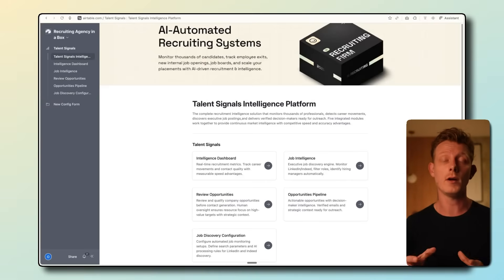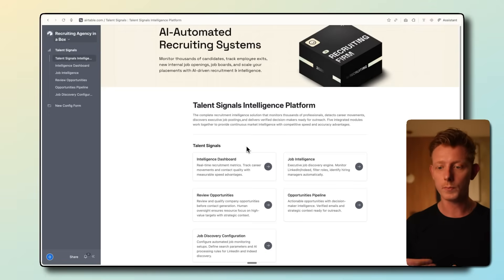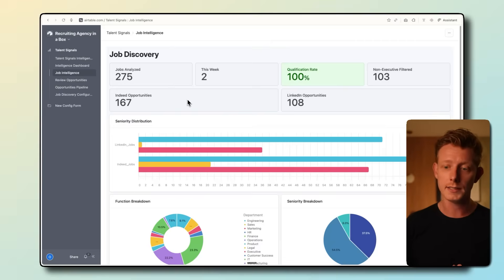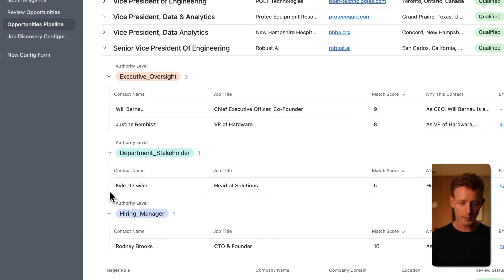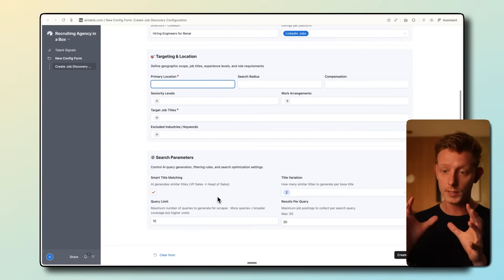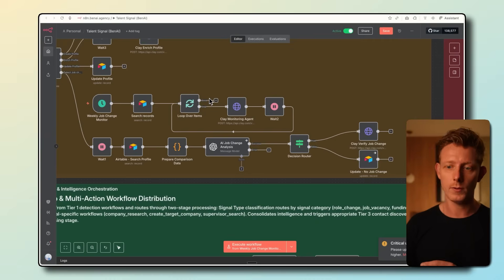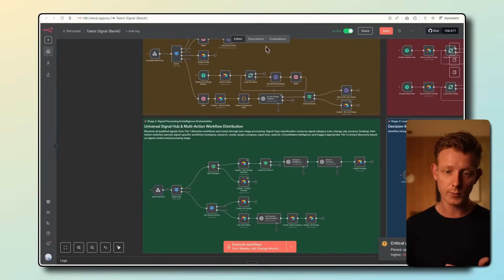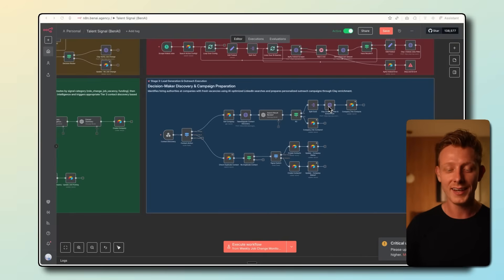I Automated a Recruiting Agency with AI (No-Code)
Get the recruiting system ⤵️

We are hiring Marketers and Engineers! Apply here ⤵️

Chapters:
00:00 - Intro
00:38 - Live Demo
05:31 - System Breakdown

👋🏼 About me:
I'm Ben. I built two $1M ARR AI Businesses & I (try) to teach others how they can too.
I believe non-technical professionals have a unique opportunity in the AI era to build Profitable Business fast.

I make videos that cover:
1. Why AI is the best time in history to build a scalable business.
2. How to Learn AI Automation fast as a non-developer.
3. AI Business strategy to help you build a business fast